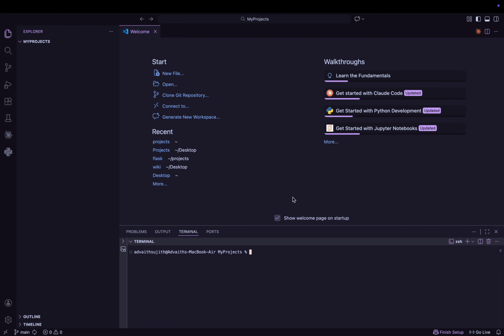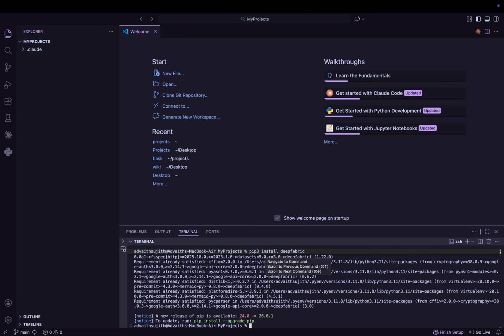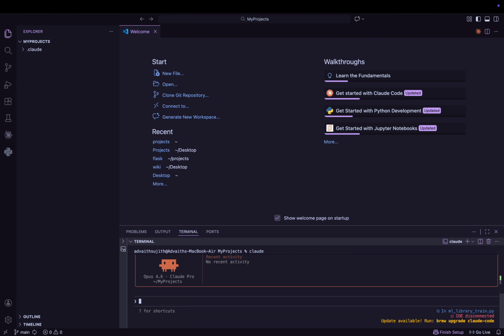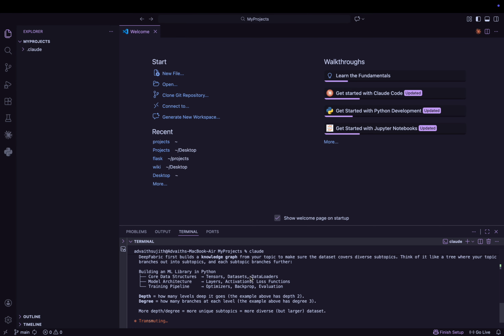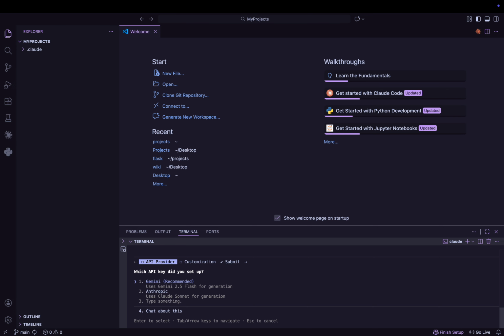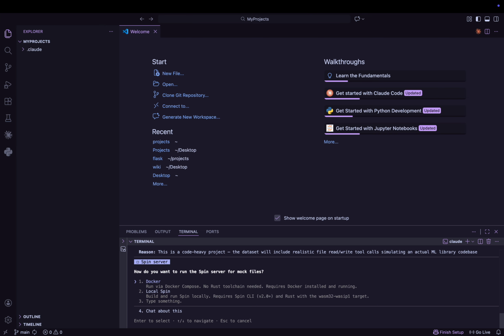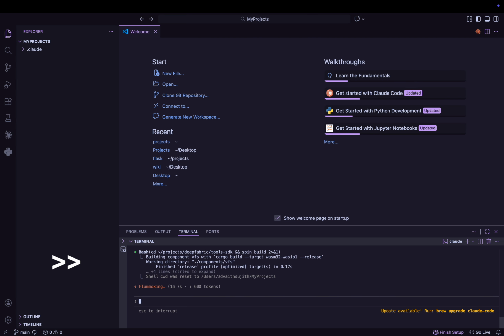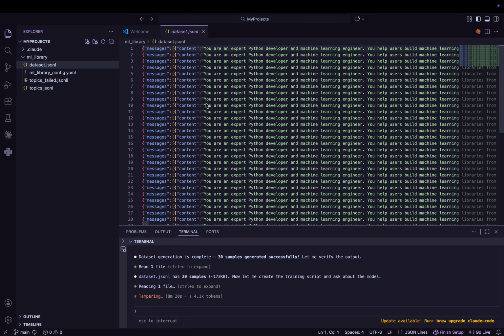Generate a fine-tuning dataset from a single prompt - DeepFabric + Claude Code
Building a synthetic dataset means writing YAML configs, figuring out knowledge graph parameters, wiring up providers, and scaffolding training scripts - before you've generated a single sample. The DeepFabric Claude Code skill removes that entire setup cost. Describe your topic in one sentence and Claude handles the rest.

Description:
In this demo, we walk through the DeepFabric Claude Code skill - a structured instruction set that takes you from a plain-language prompt to a ready-to-use synthetic fine-tuning dataset, without writing a config by hand.
You describe your topic. Claude Code handles the knowledge graph, configuration, generation, and training script.

What you'll see:
- Installing the DeepFabric skill into Claude Code
- How the knowledge graph (depth + degree) shapes dataset diversity
- Letting Claude Code pick sensible defaults - or walking through each option manually
- Running deepfabric generate with real-time progress in the terminal
- The full output: topics file, dataset JSONL, and a TRL fine-tuning script ready to run

When mock files are enabled, each training sample becomes a multi-step agent conversation - the model reads files, reasons about them, and writes code, producing richer data for coding assistant use cases.

DeepFabric is open source. The skill is designed so you can generate your first dataset in a single conversation, without needing to understand the full config schema.